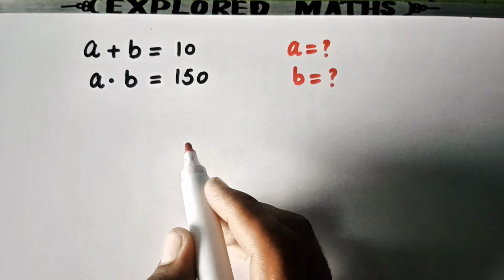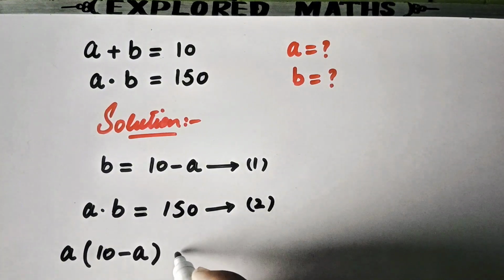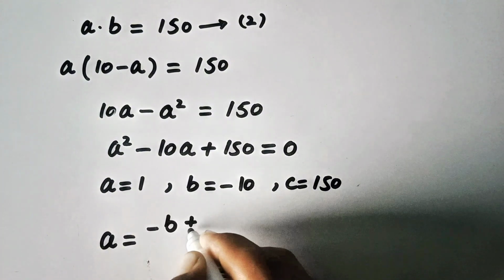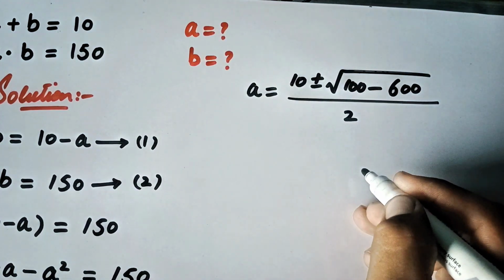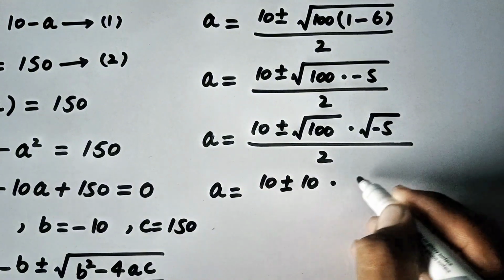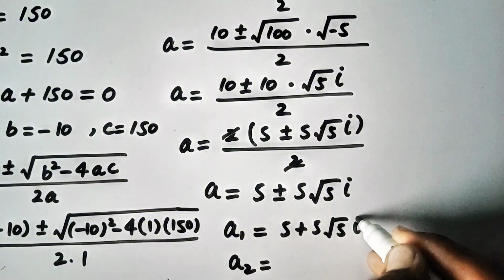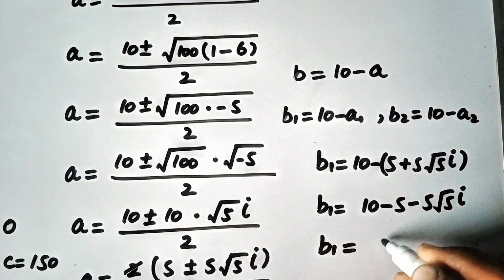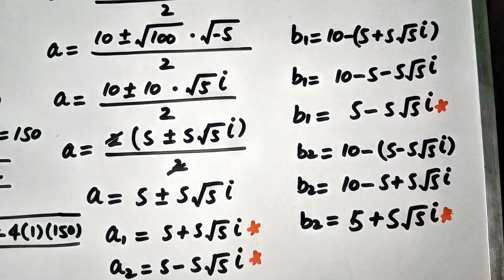Russian | Can you solve this ? | Math Olympiad